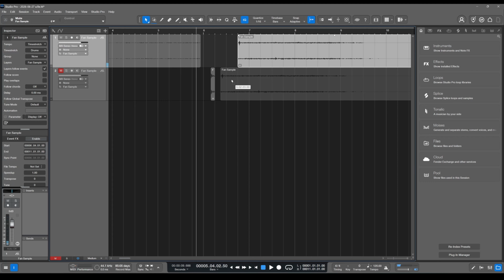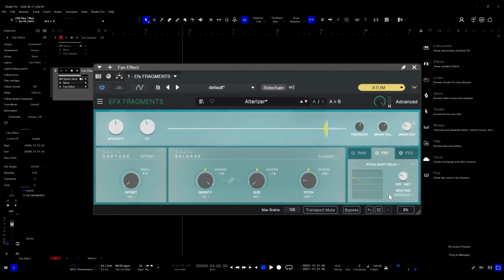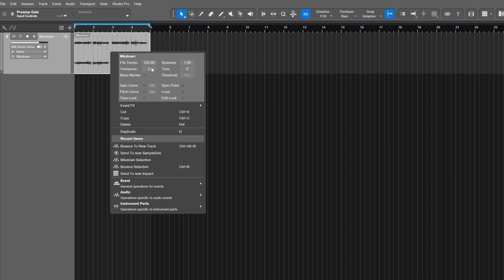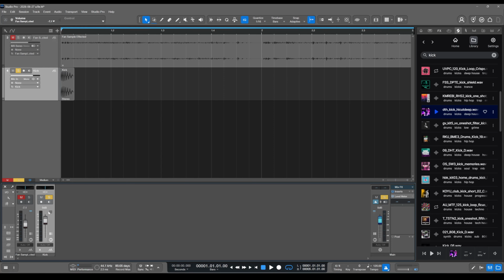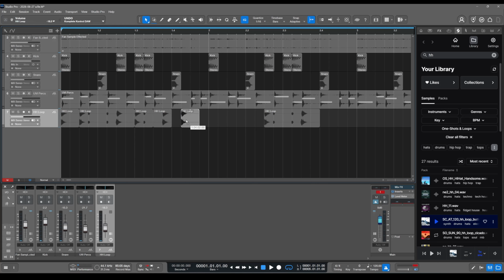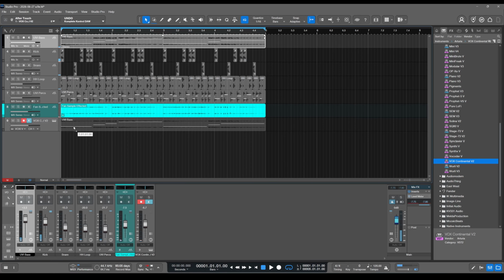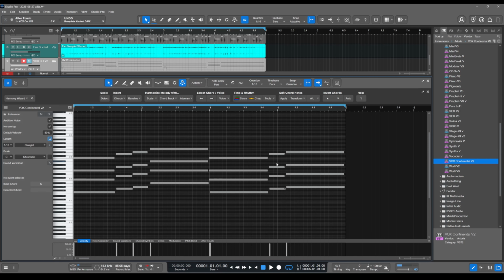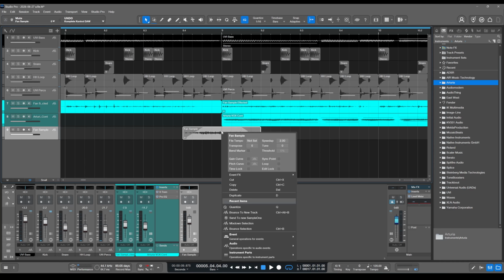The Fan To Instrument Track